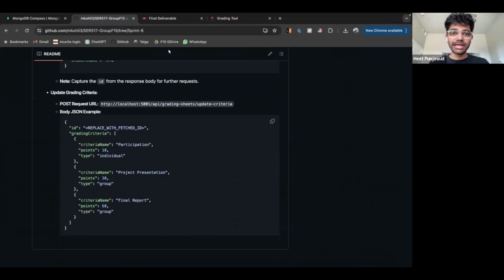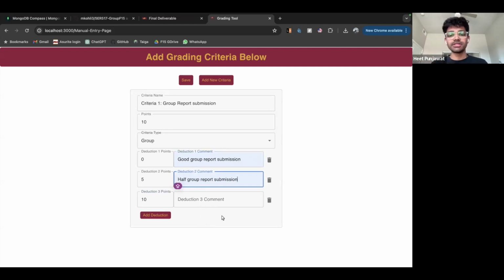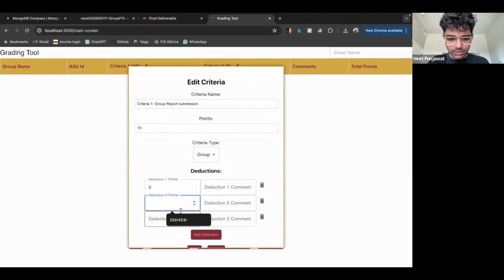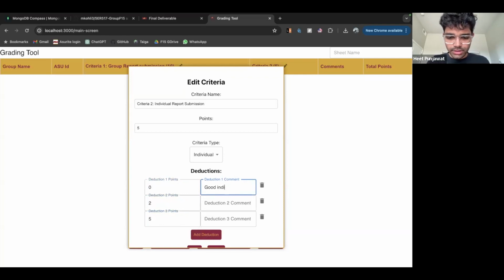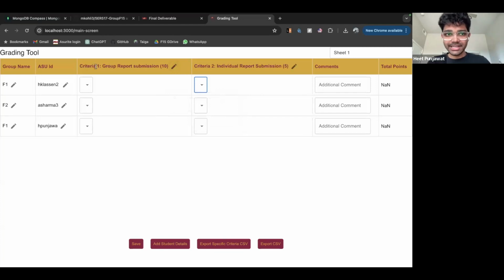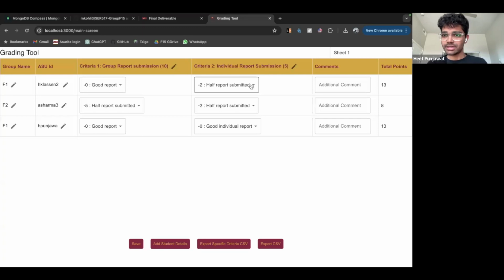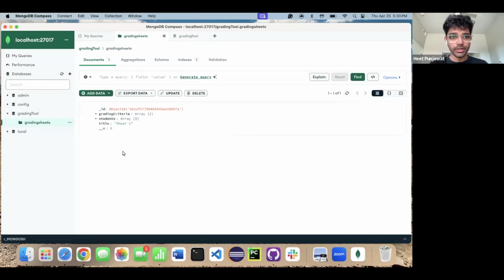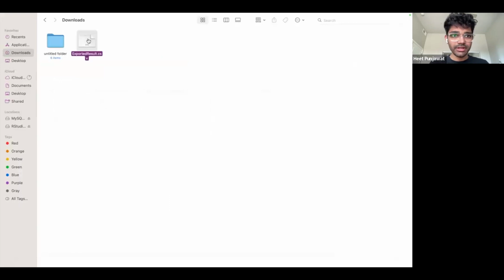SER517-F15-Spring24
Arizona State University - SER 517 Capstone - GroupF15.
We created this custom grading tool, following the requirements and needs of Professor Alexandra Mehlhase.